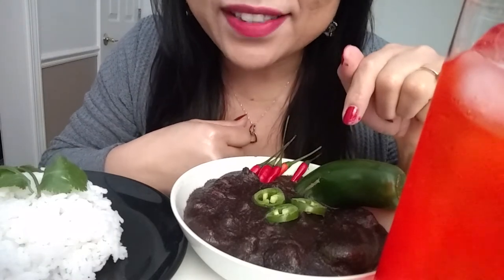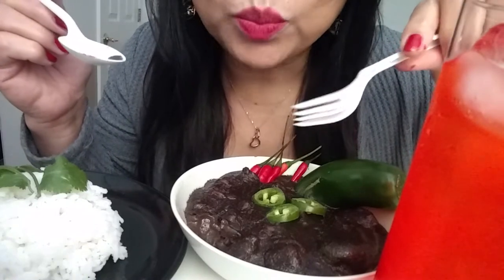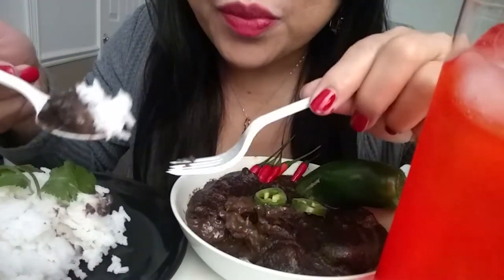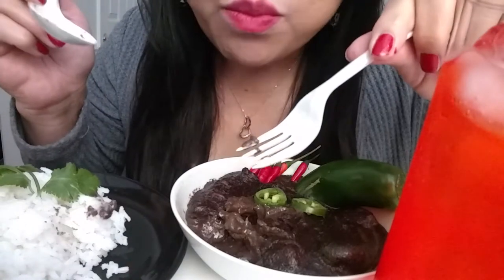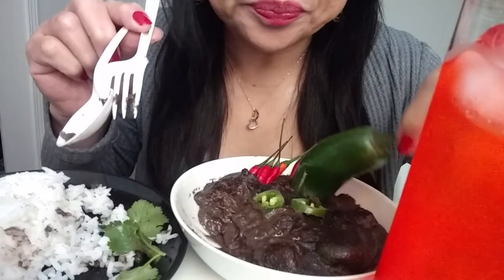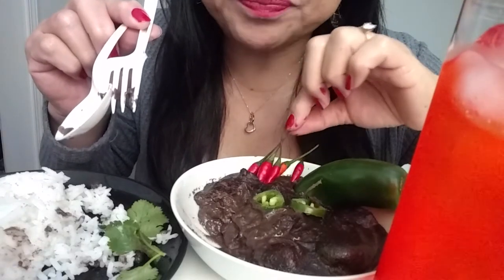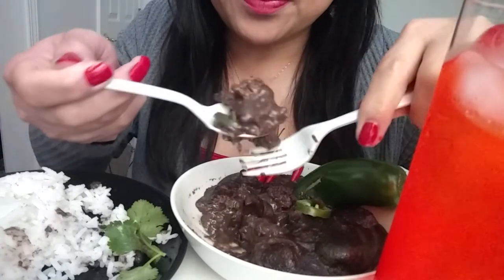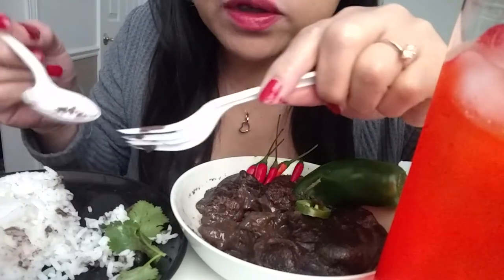ASMR MUKBANG -CHOCOLATE MEAT or Blood stew (Pigs Blood, Traditional Filipino Cuisine)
Dinuguan A Traditional Philippine dish! ( Blood Stew)